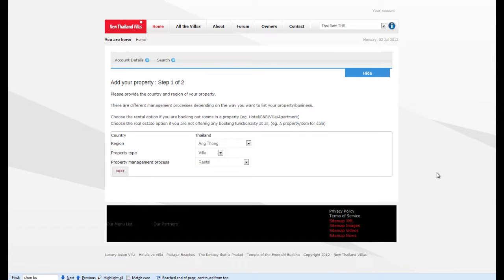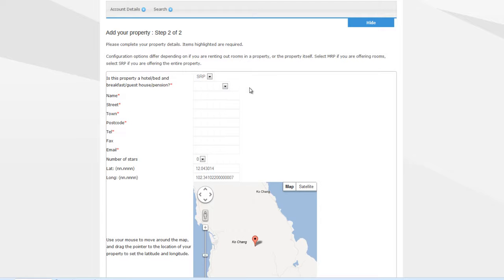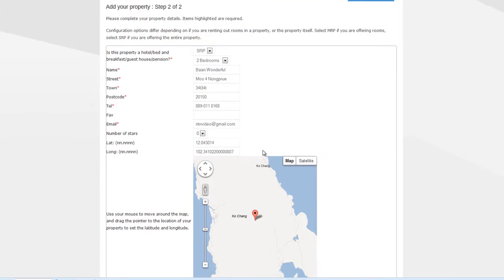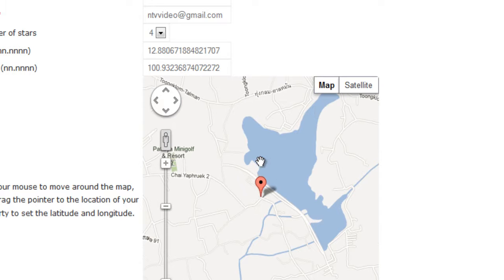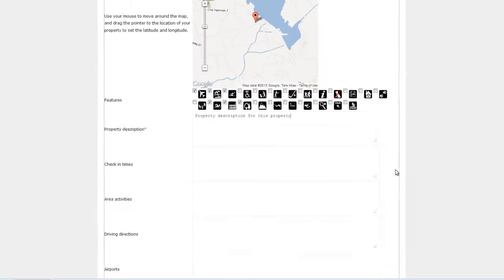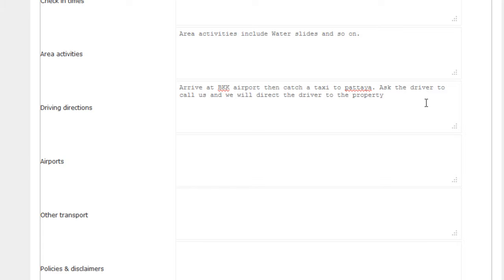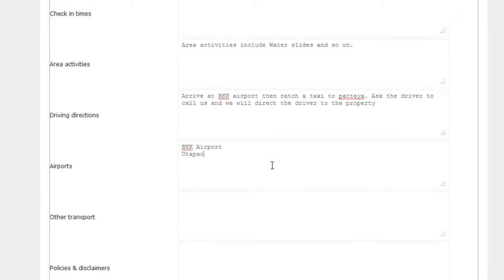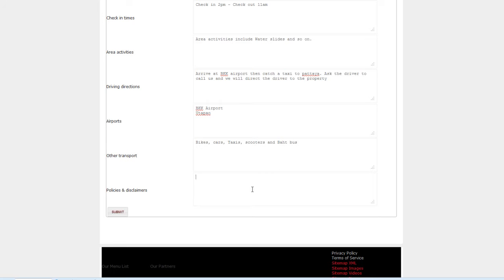Uploading your Property Part 2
This video describes the 2nd part of uploading your property